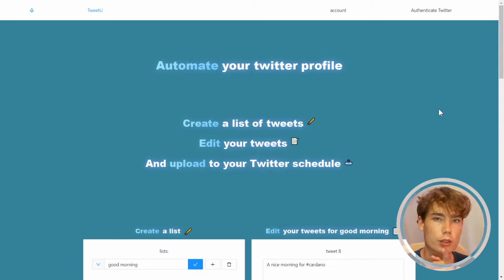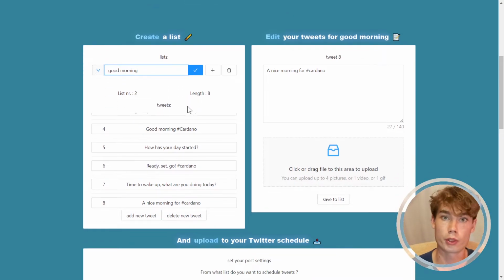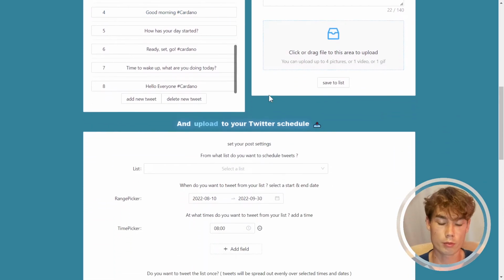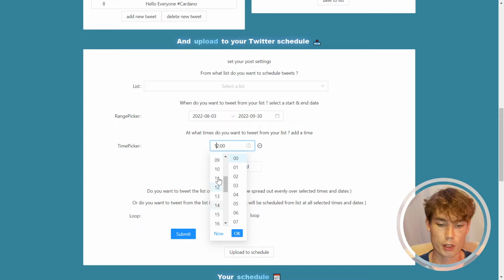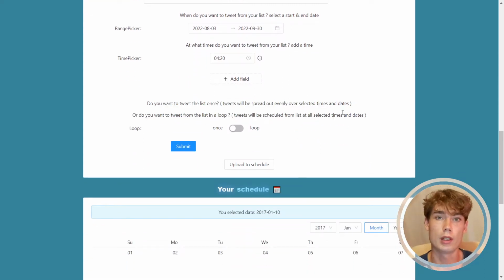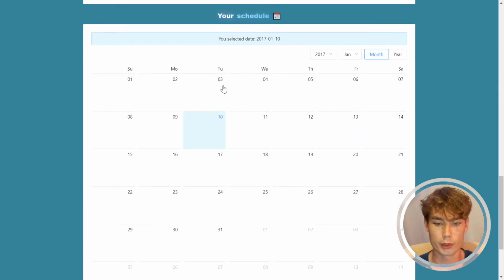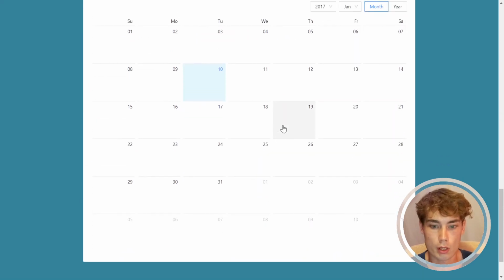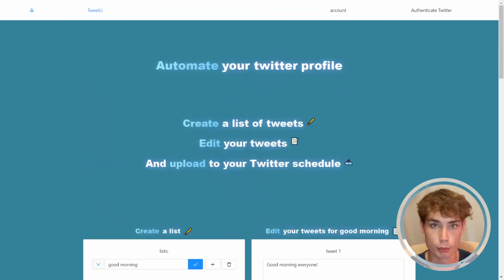Twitter automation bot | SaaS dev log | making a twitter scheduling tool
In this video I show you the software I am currently making.

It is a tool to automate messages on your twitter account.

You can make a list of tweets

and automate tweets from that list to your twitter schedule.

I still need to :

Setup Firebase authentication
So you can make an account

Store user data in firebase
So you can save your data in the cloud

Setup Twitter authentication
So you can connect your twitter account

Send tweets to Twitter
So you can actually post to Twitter with the tool

Integrate Stripe API as payment provider
So you can have a payed account with all functionality

Finish all details

And we have made a Software as a Service